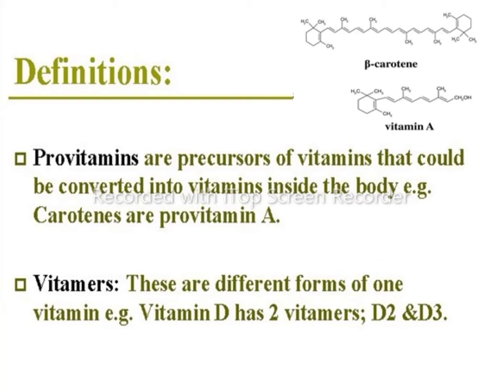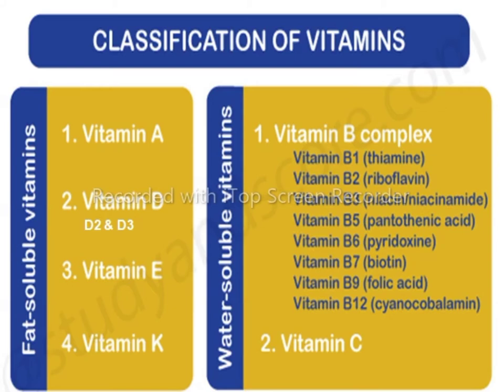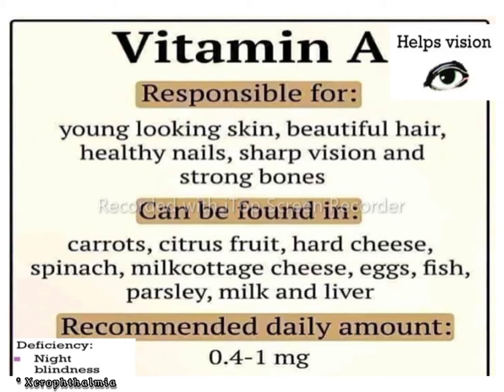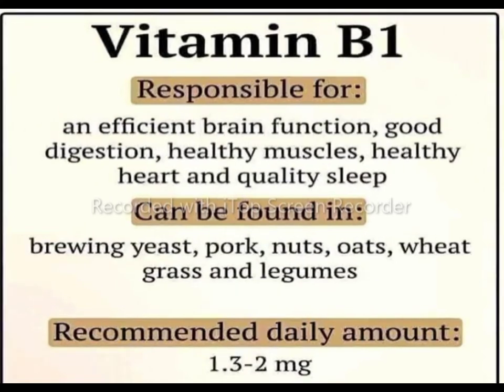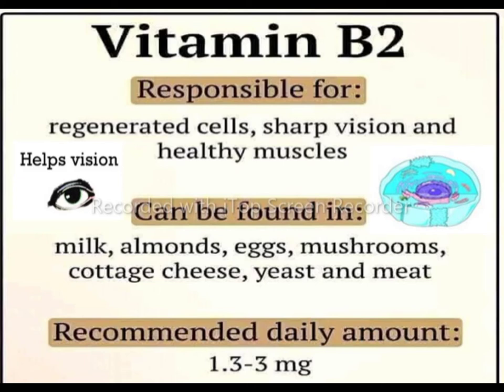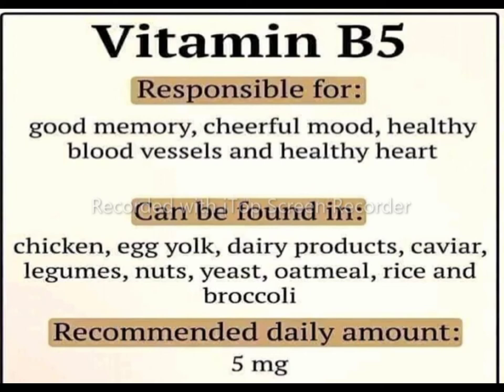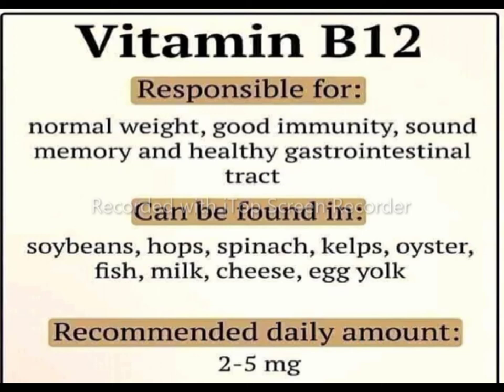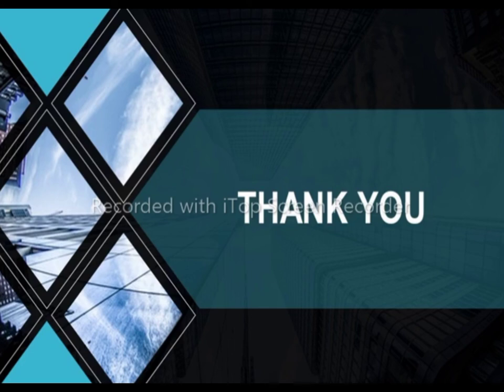Vitamins | Provitamins | Vitamers | Classification of vitamin , Water soluble vitamin | Part 1